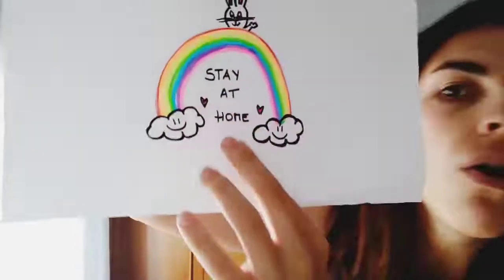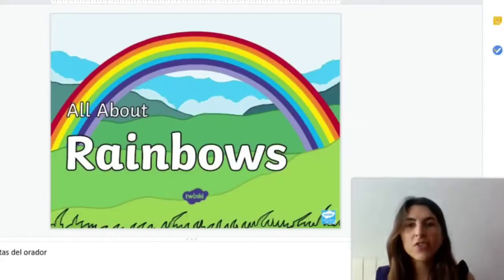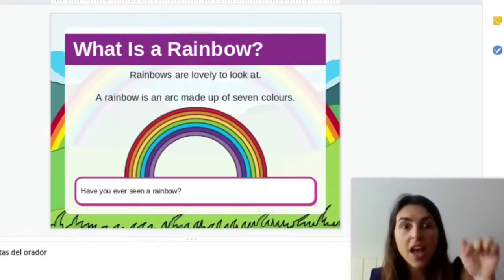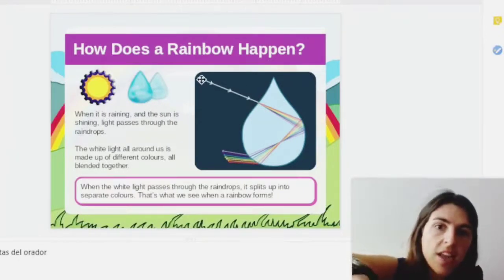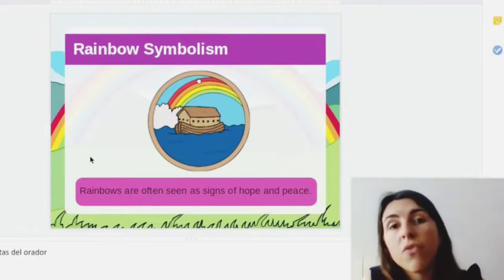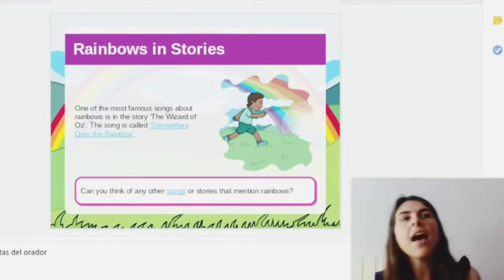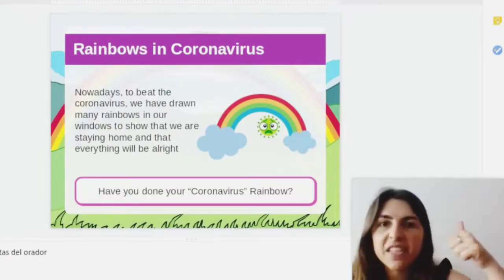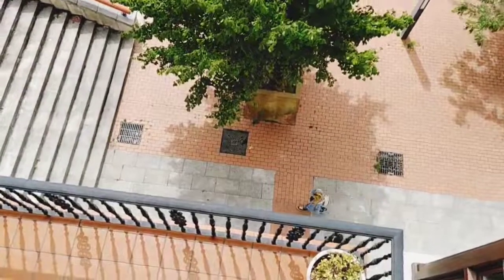Video: have you ever seen a rainbow ?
A little video explaining everything about rainbows
Resource: @twinklcom755